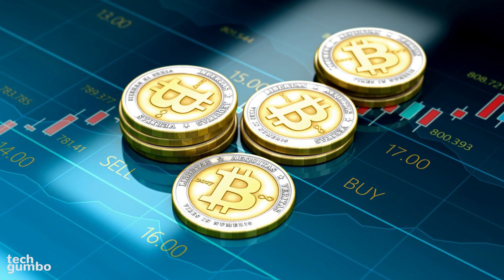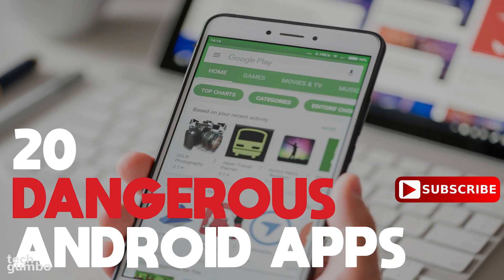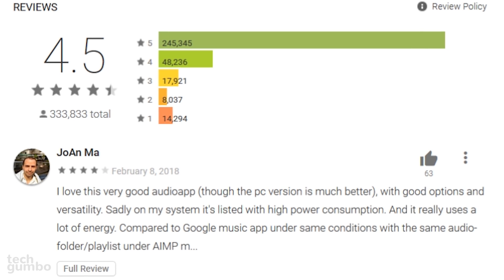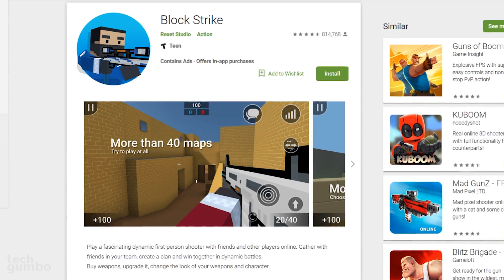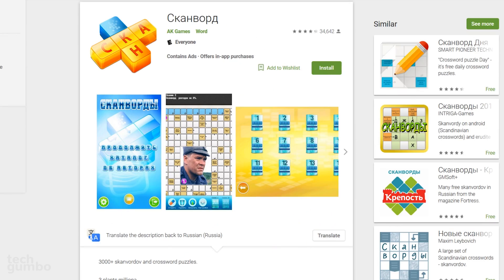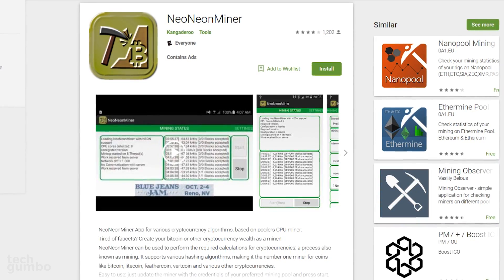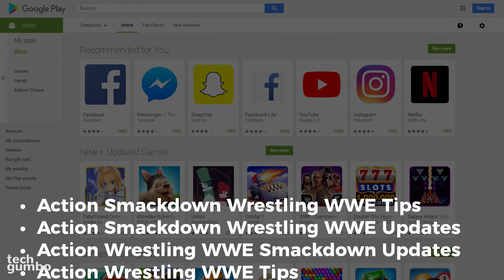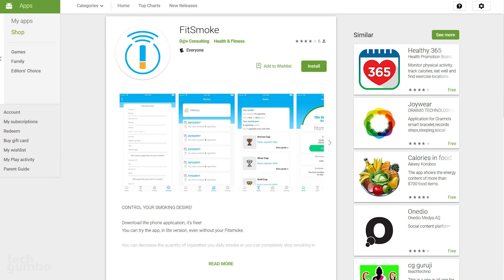20 Dangerous Android Apps You Need to Uninstall Right Now!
These are 20 dangerous Android Apps that trap users of Android smartphones to mine the various cryptocurrencies using their devices computing power. The security solutions company Sophos has identified malicious apps on the Google Play store and on a Russian download site called "Coandroid" that tap into a smartphones CPU to mine for cryptocurrency that can cause your device to overheat and become slow, which could also lead to permanent damage to your smartphone. Some of these apps are very popular. If you have them installed on your phone, you should uninstall them immediately.

Those listed below with "Coandroid" next to their name are safe to download from the Google Play store. Do not download from the "Coandroid" website.

0:41 AIMP (Coandroid)
1:23 Block Strike (Coandroid)
1:45 Parkour Simulator 3D (Coandroid)
1:54 Skanvord
2:08 NeoNeonMiner
2:24 Others
2:46 Wrestling Apps